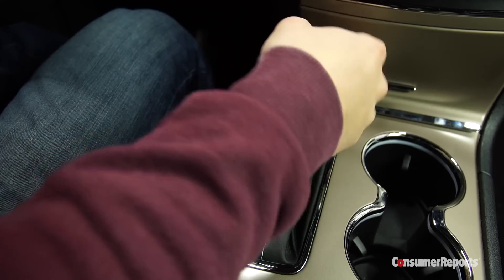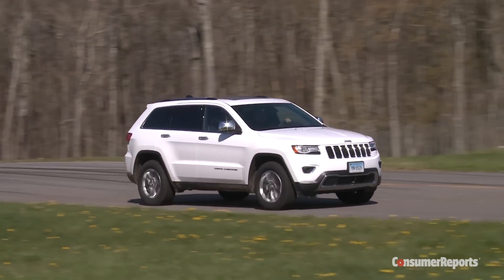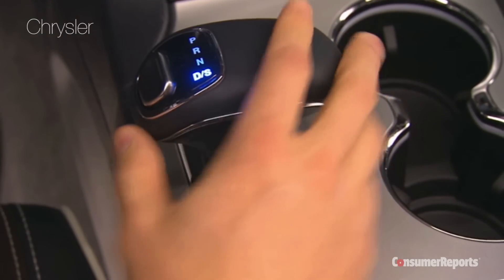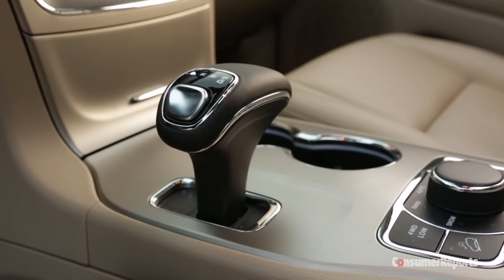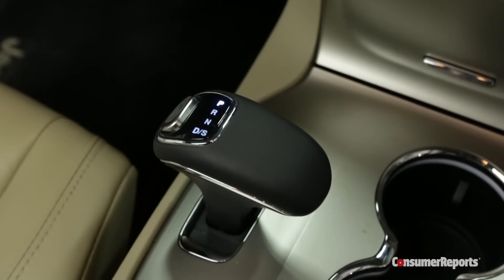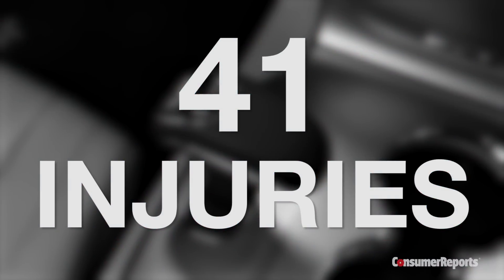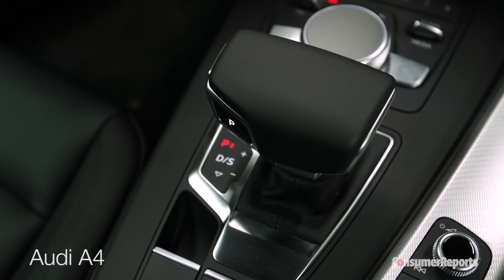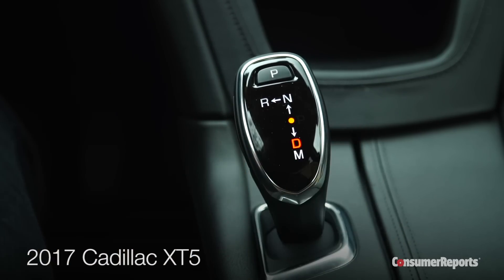Fiat Chrysler Recalls Confusing Shifters | Consumer Reports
The automaker recently announced the recall to fix the shifters, which work in an untraditional manner. But other car companies still are using the newfangled shifters.